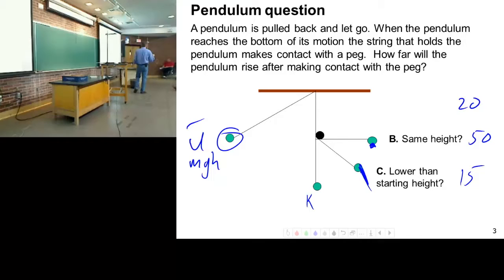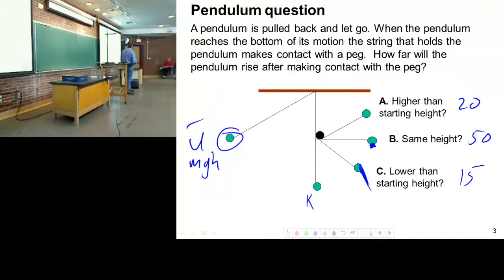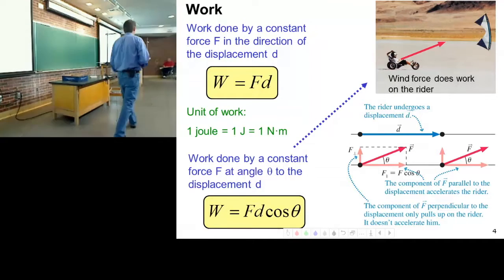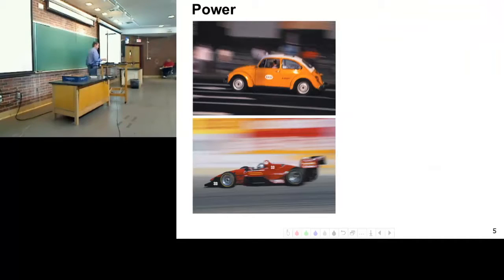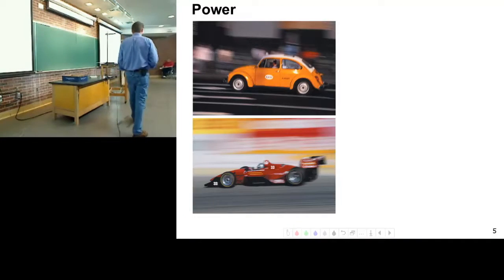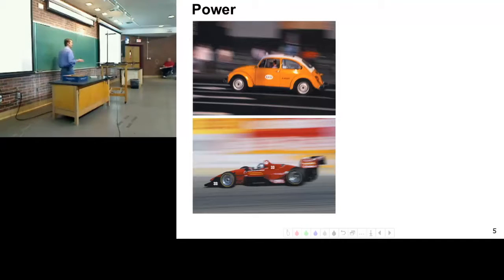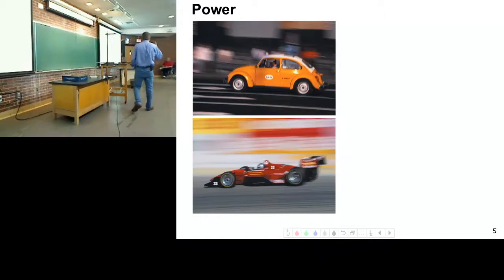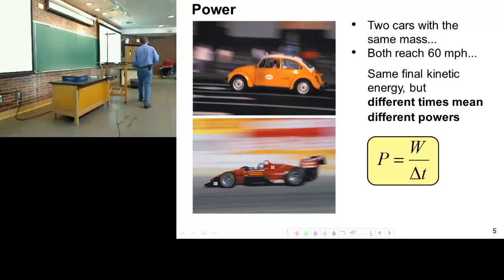Introduction - Work and Power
Quick overview of work and power.